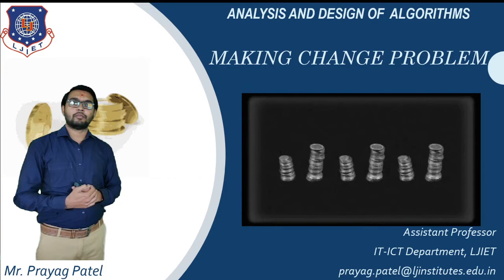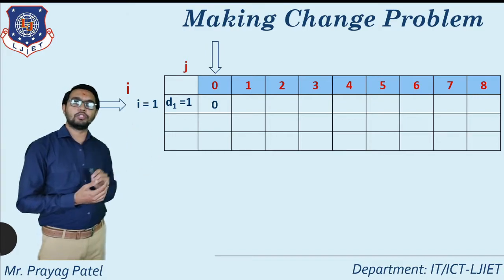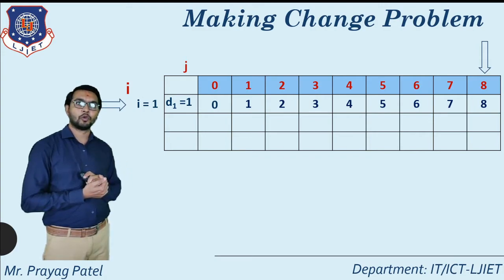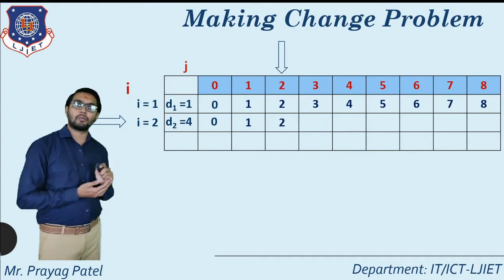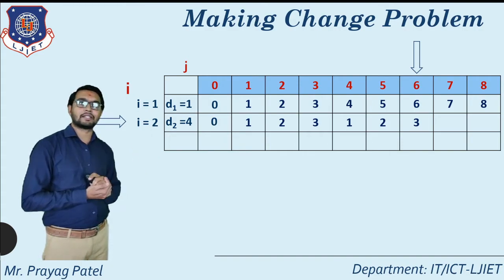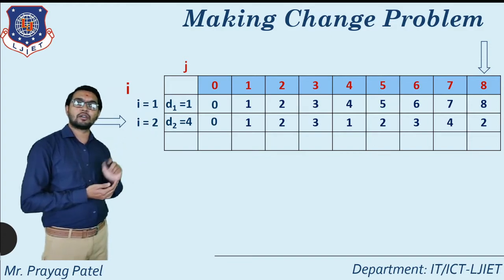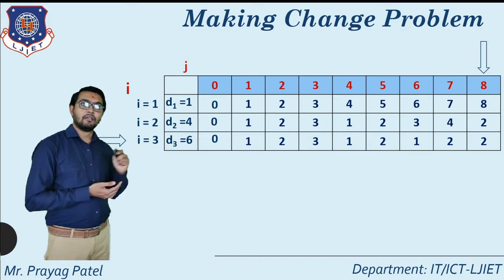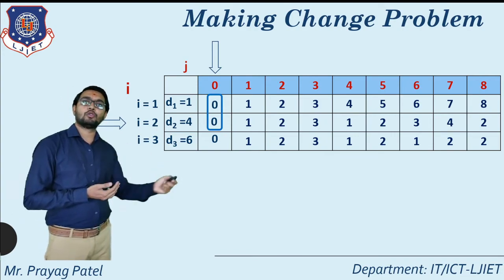Lec-33_Making Change Problem Part-3 | Analysis and Design of Algorithms | IT/ICT Engineering